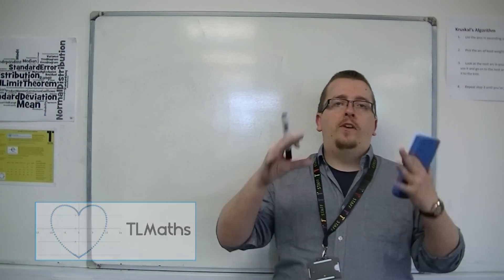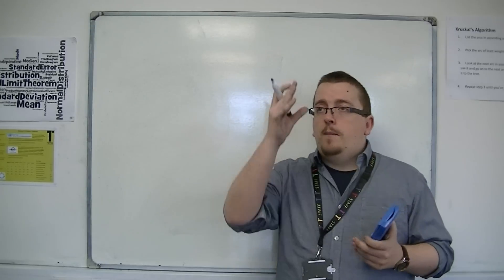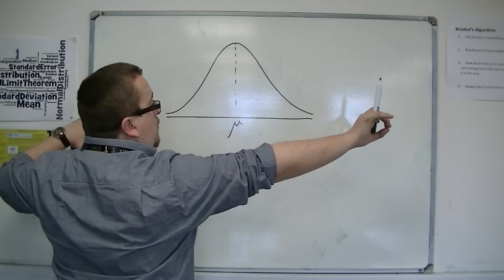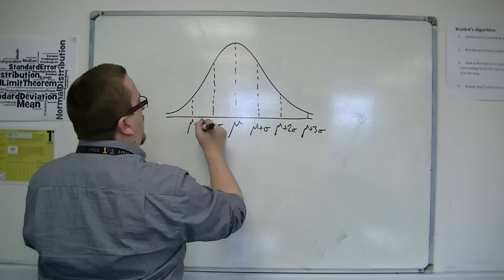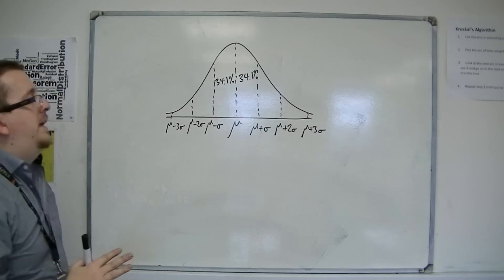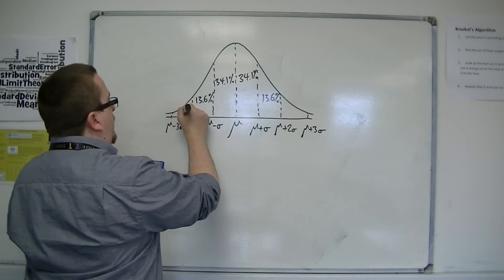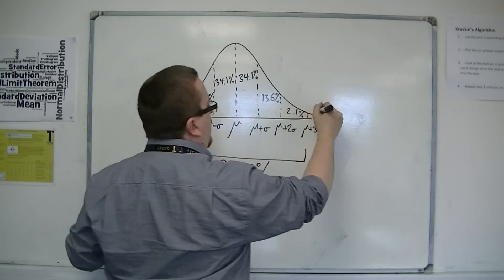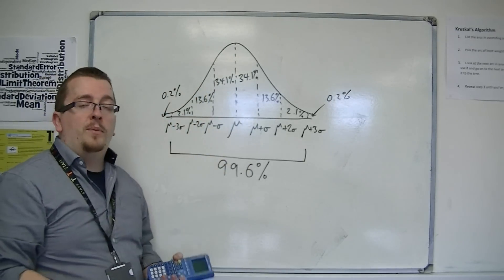AQA Statistics 1 4.01 Introducing the Bell Curve